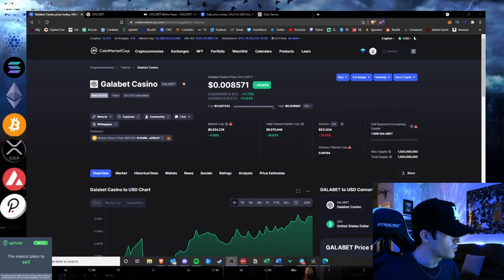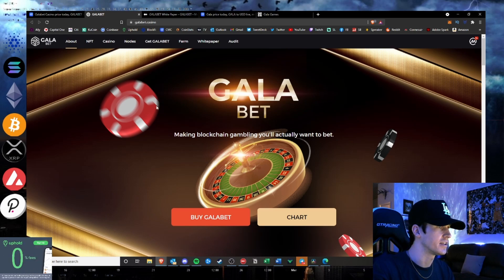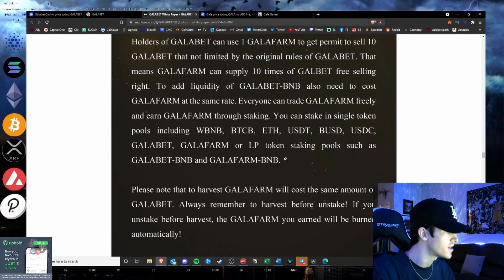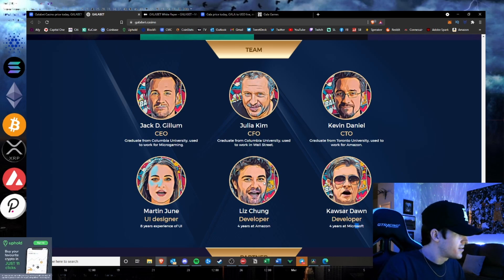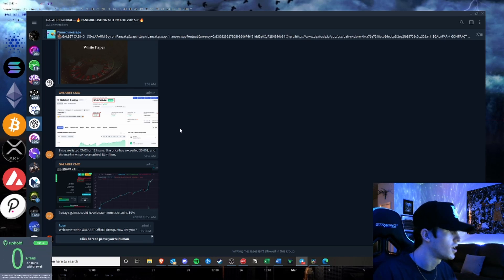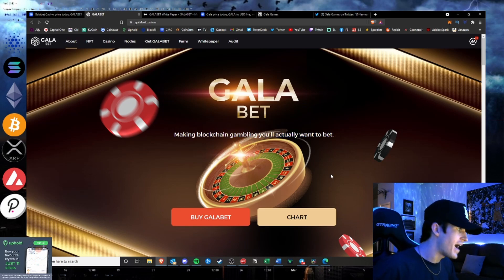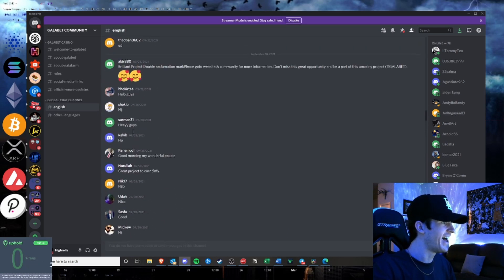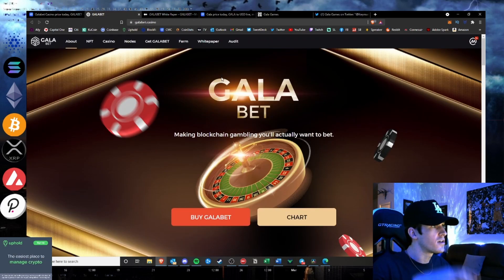GalaBet Casino Coin is a SCAM, Not Associated with Gala Games Studio | Crypto Scam Exposed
Hustlepedia is back today with an actually urgent video on a scam project floating around right now trying to copy the brand behind Gala Games Studios, GalaBet Casino, as this project has red flags all over the place, has investors not able to sell their coins, communities have no messages, and the "community" messages are bots, along with the Gala Games Studio confirming this is not a Gala project and is a scam project. I dive into all the obvious red flags behind this project and how to spot immediate red flags when looking at a new coin. Be careful out there, and always do your research.

Join the Brand New Community Telegram Group for Crypto Talk & More